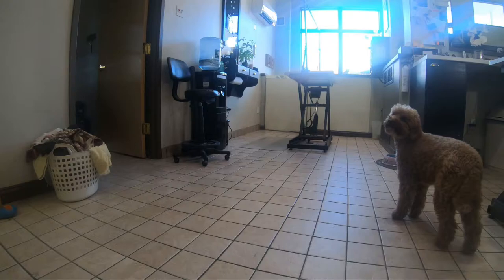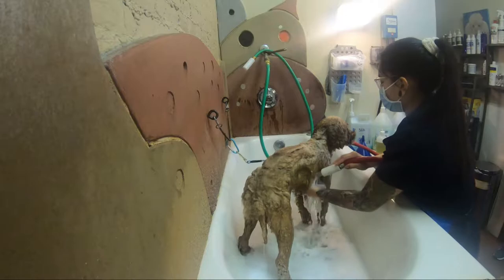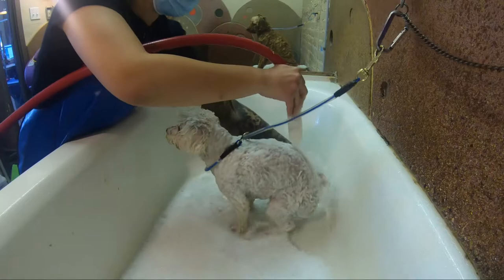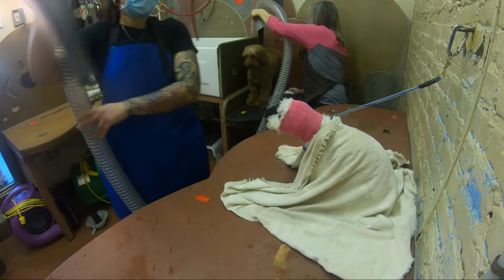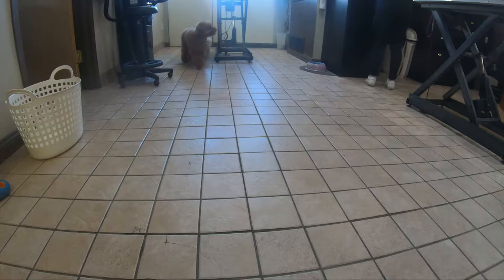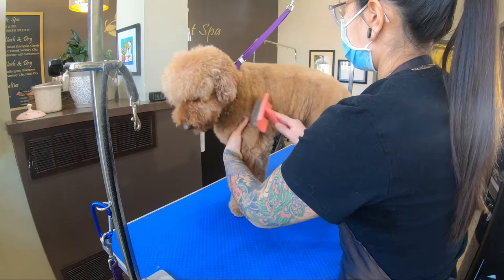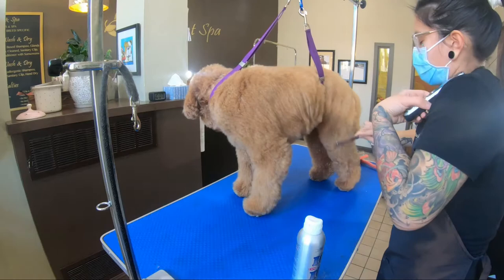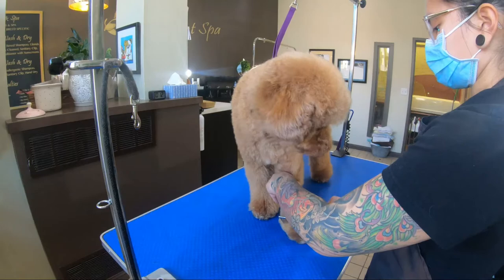Doodle Brushing Lesson | Bathing a Nervous Nelly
Hello and welcome. I am so excited to not only educate people but to show everyone what it takes to be a dog groomer!

**BRUSHING AND TOOL OVERVIEW STARTS AT 16:27**

First off I will be taking you through how I bathe a dog who had an unpleasant experience at another salon.

Secondly, I will be taking you through a step by step tutorial on how to brush a doodle effectively and efficiently.

Table Of Contents:
00:00 Bathing Doodle
05:50 Bathing Difficult Bichon
11:50 Blowdrying
15:31 Floor Time
16:27 Brushing Lesson/ Technique and Tools
29:01 Outtro

For more information about the products, I'm using check out my "10 Dog Groomer Must Haves" Video

We are a cage-free salon in the heart of Cambridge, MA

For more tips and tricks on dog grooming or insight from a dog groomer's perspective listen to my podcast!